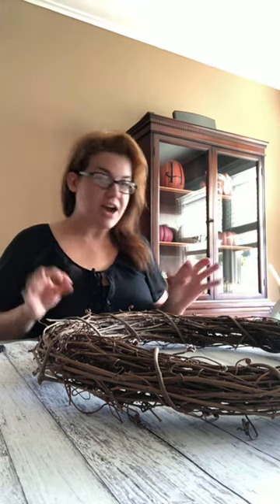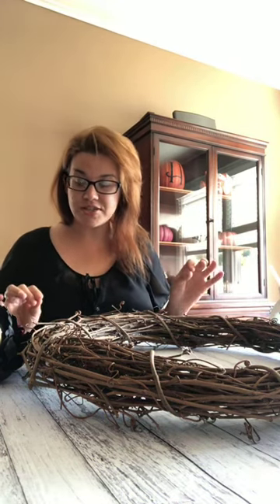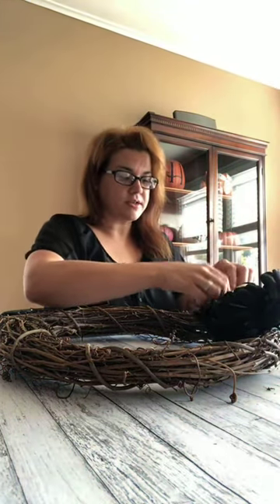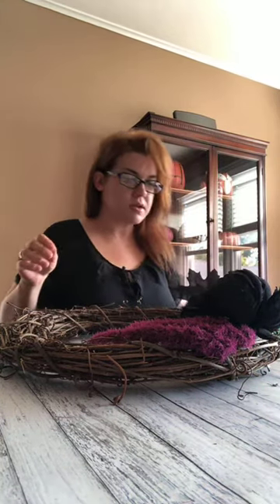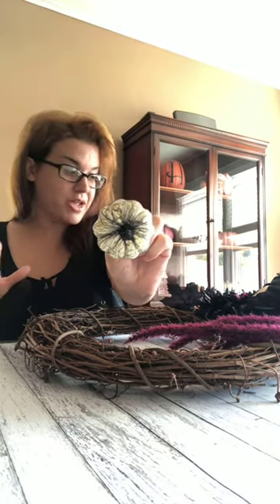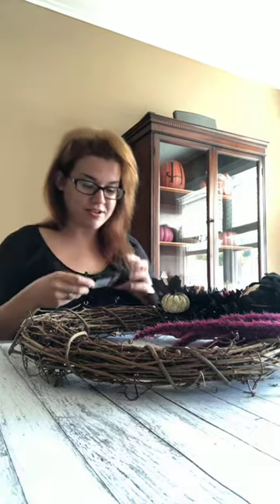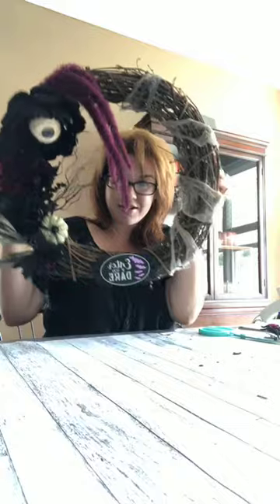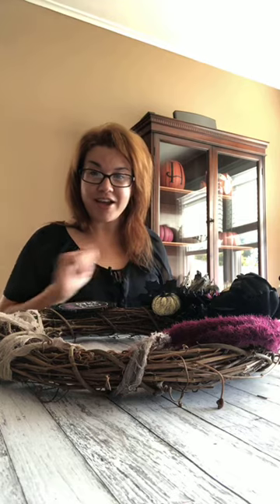Yasss Witch Glam Halloween Wreath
Originally recorded on Instagram Live.  Your neighbors will be saying “yasss witch” when they see this fab-BOO-lous DIY Glam Halloween Wreath hanging on your door this year!  Get the full tutorial soon on livinglavidaholoka.com!